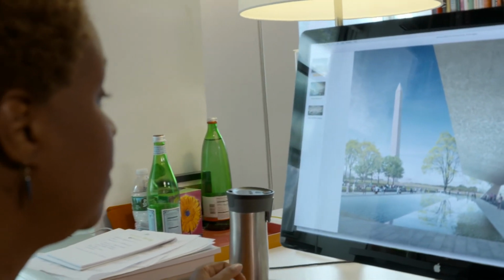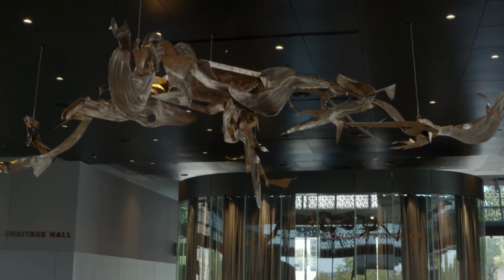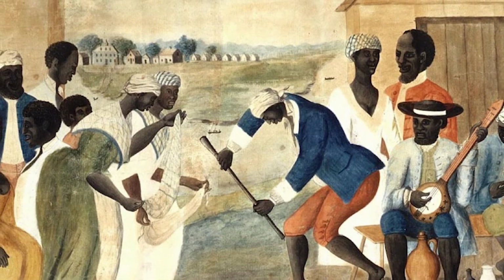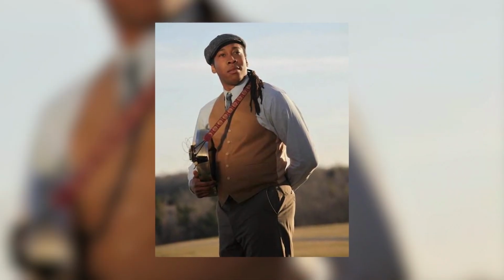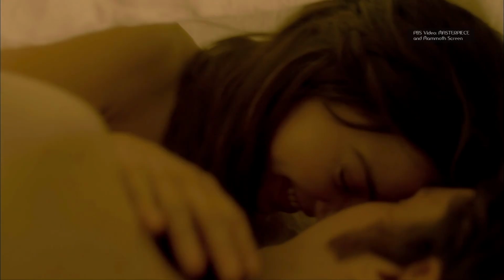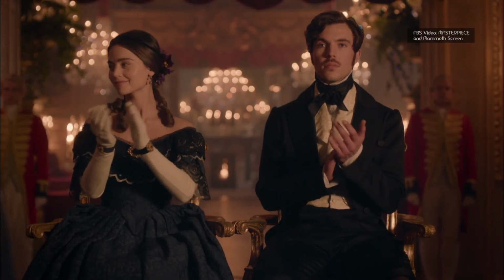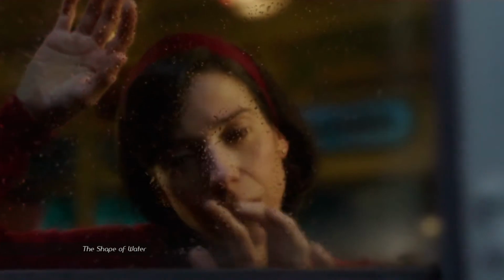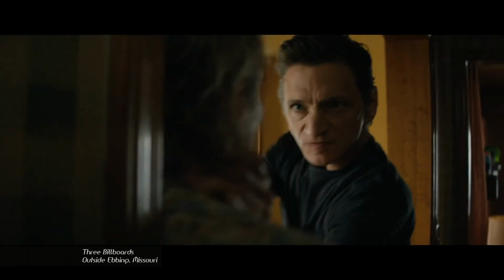February 2018 | Arts in the City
Tony Guida hosts February's Arts in the City at the Museum of Contemporary African Diasporan Arts in honor of Black History Month.

Carol Jenkins reports on the new Smithsonian National Museum of African American History and Culture in Washington, DC and its New York connection.

Musician Hubby Jenkins details how American music was born through the ingenuity of African slaves.

Carol Anne Riddell sits down with author and Victoria creator Daisy Goodwin to talk about season two of the wildly popular PBS series.

Academy Award season is upon us, and Neil Rosen gives us his Oscar predictions in this new monthly segment -- Talking Movies.

Experience again Rev. Martin Luther King Jr. historic 1965 march from Selma to Montgomery through the powerful photographs taken by Stephen Somerstein, a then 24 year old City College student. CUNY Media won an Emmy for this story.

Taped: 01/29/17

Arts in the City is a monthly look at the lively arts scene -- film, theatre, art, dance, music and events -- in the New York metropolitan area. This fast-moving half hour explores all aspects of the arts. from conception to completion. It looks at the most sophisticated of presentations to the most singular street musician toiling at his/her art. Art in all its forms is introduced and examined throughout the tri-state area.

AITC05006_V1